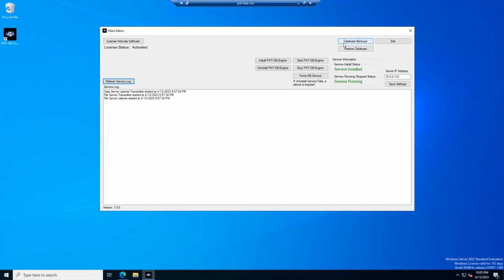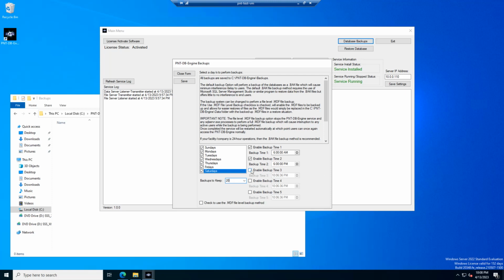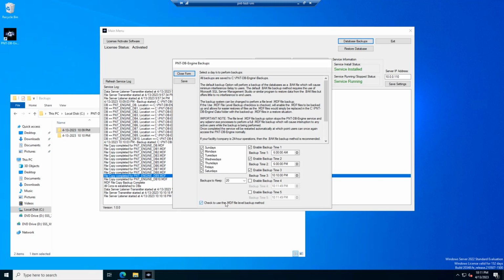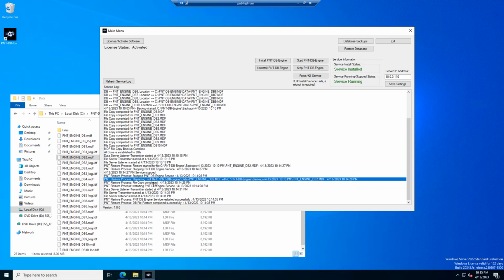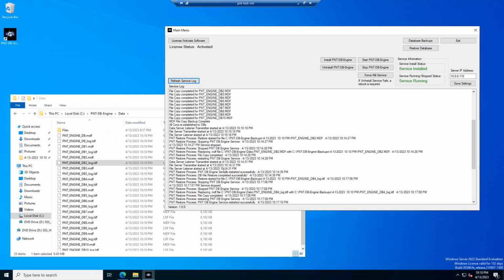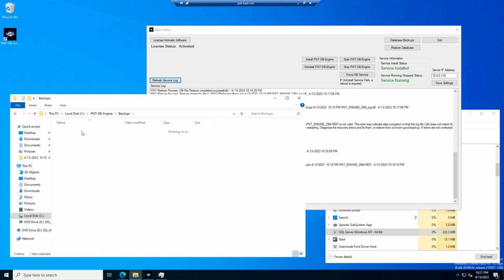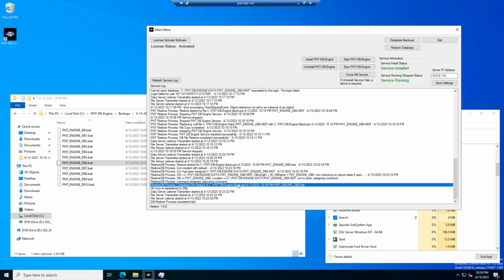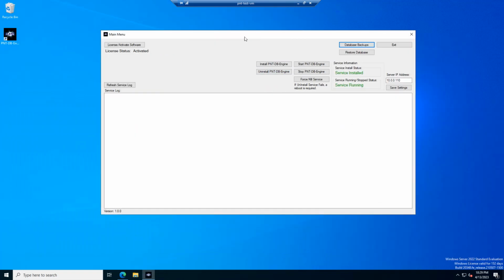PNT DB Engine Backups and Restores